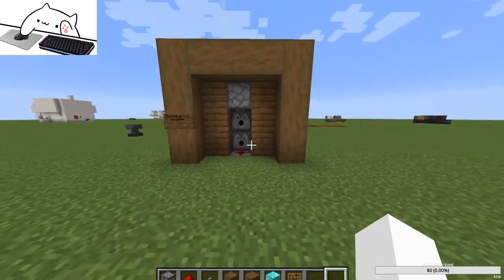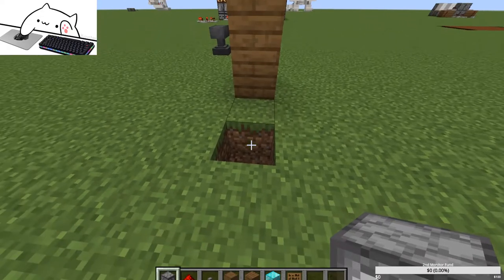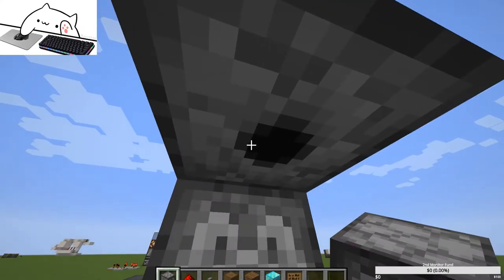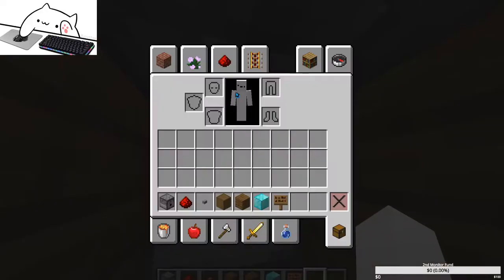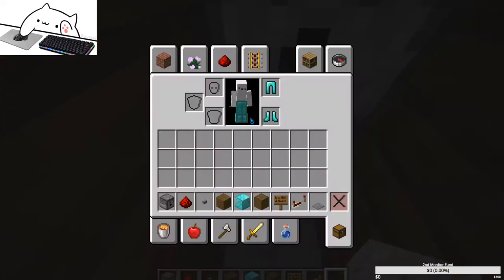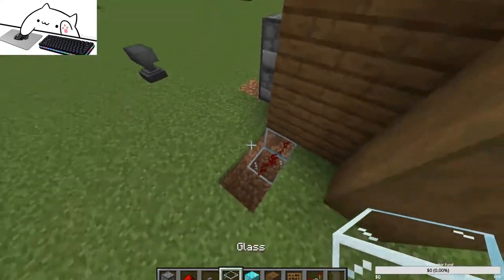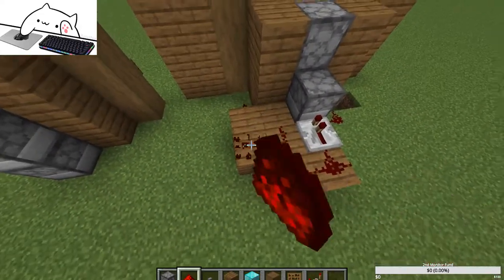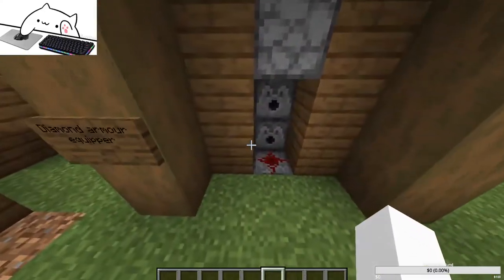How to make a automatic armor equip-er